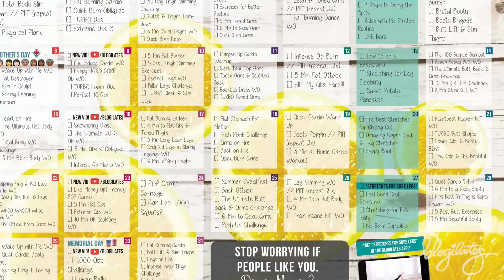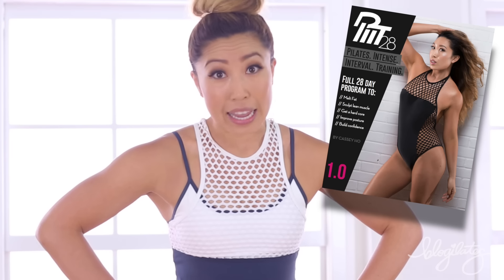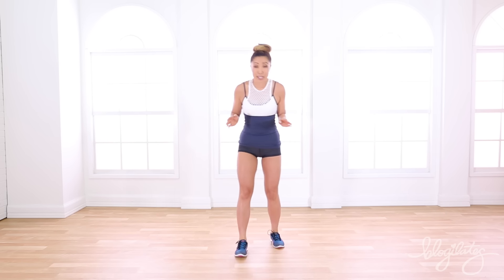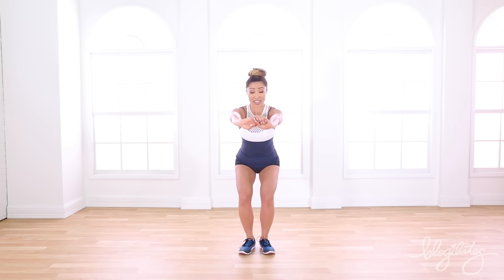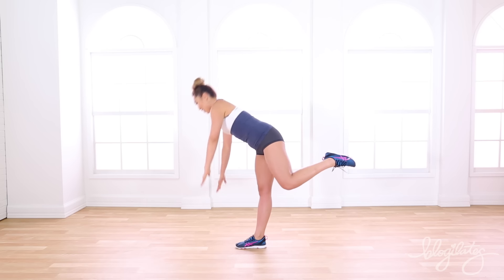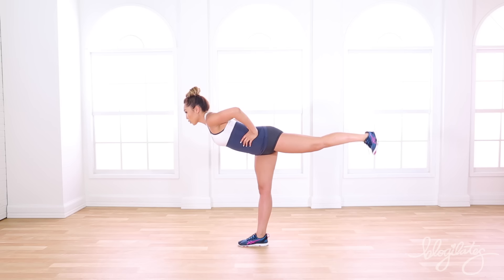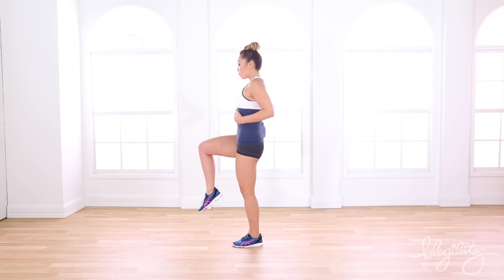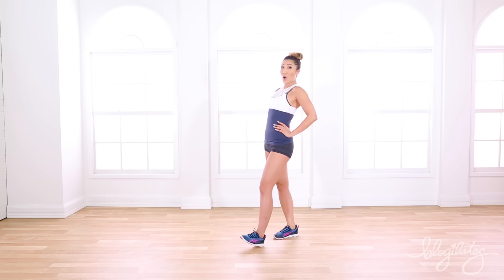Quick Burn Booty & Thighs Workout!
This is such a fun Pilates inspired standing butt and legs workout! You can do this at home without any equipment! The exercises will lift your butt, sculpt your thighs, strengthen your quads, slim your calves, and make your lower body look super toned and sexy!

The moves are:

1. Push Pedaler Squat
2. Puppet Legs
3. Tip Over
4. T-Stand Hamstring Extension

Cassey Ho is an award-winning fitness instructor, entrepreneur and online personality. She is the creator of Blogilates, the #1 female fitness channel on Youtube. In a revolutionary partnership, Cassey's unique format, POP Pilates© which launched on Youtube in 2009, has become a live class that can be taken at every 24 Hr Fitness gym in the US. She's the author of the best-selling book, Hot Body Year Round and is the designer of her own activewear line.